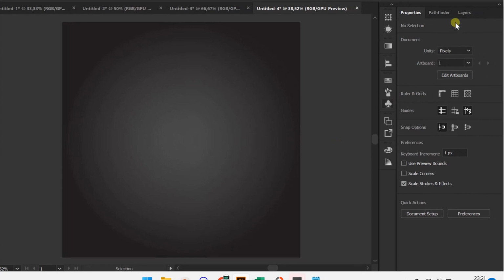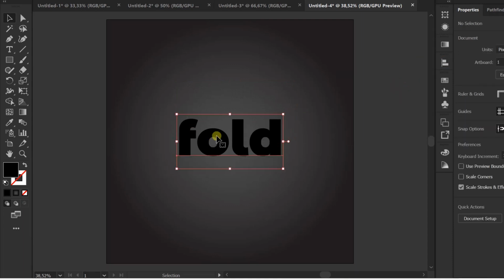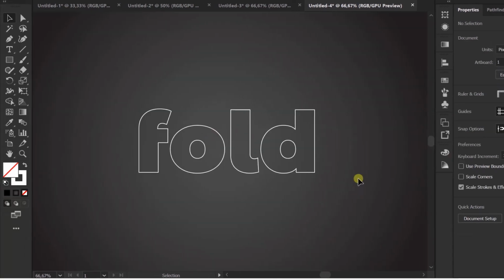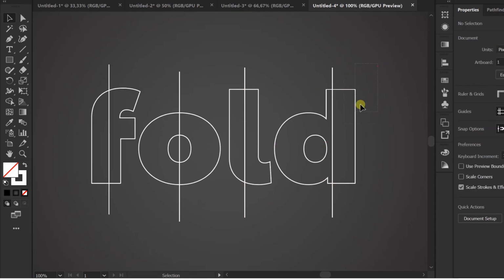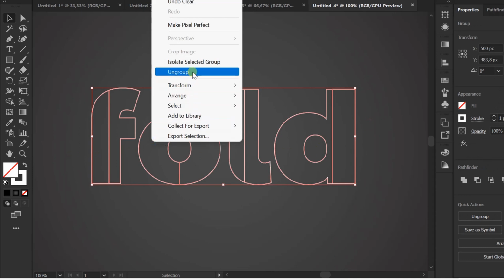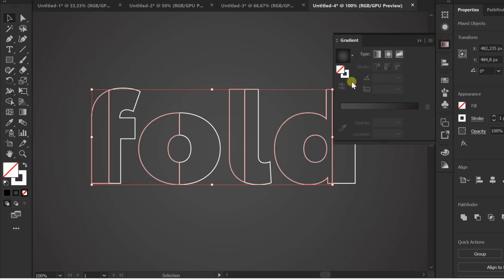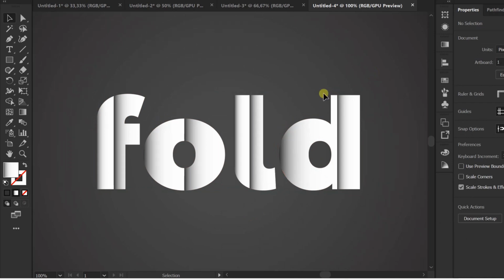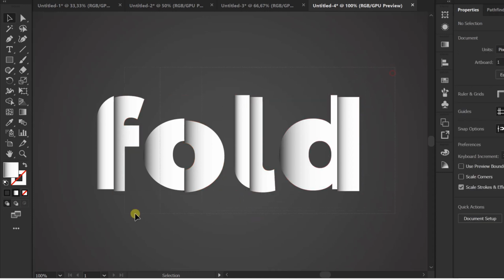How to Make an Folding Effect Text in Adobe Illustrator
In the following steps, you will learn how to create a folded text effect in Adobe Illustrator. For starters, you will learn how to create a simple background and how to add some text. Taking full advantage of the Appearance panel, you will learn how to work with several fills and effects, linear gradients, and basic blending techniques. Finally, you will learn how to copy Appearance attributes between objects and how to easily adjust them.